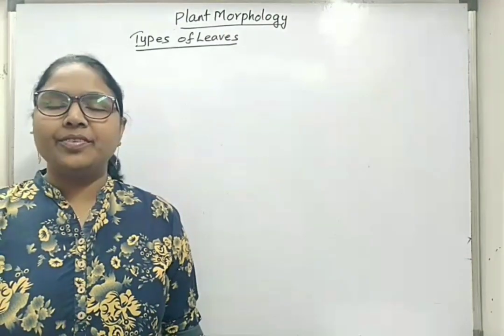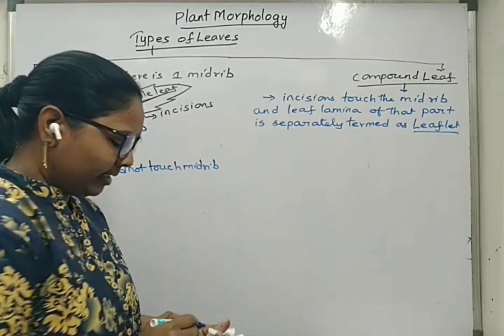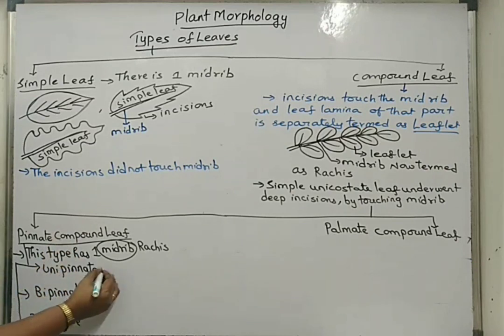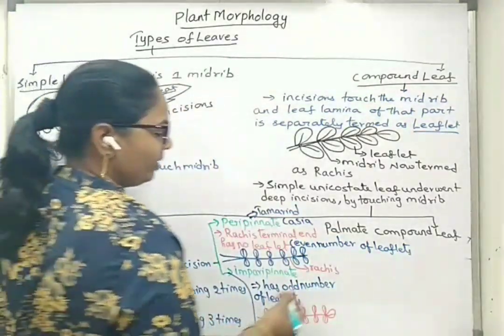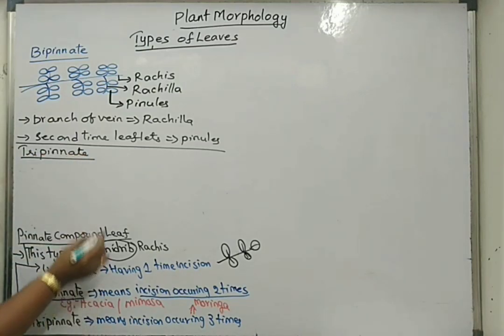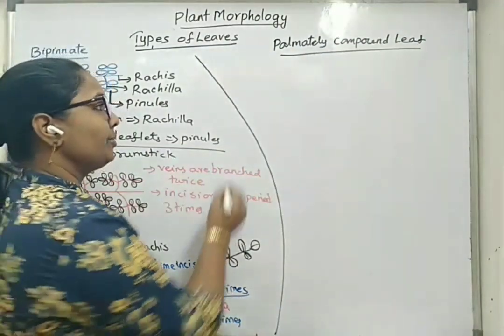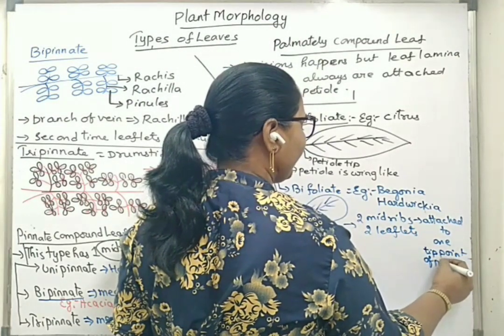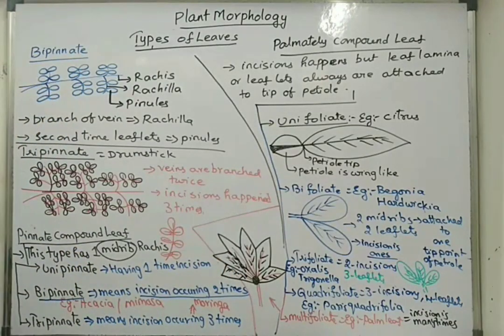Simple and Compound Leaves